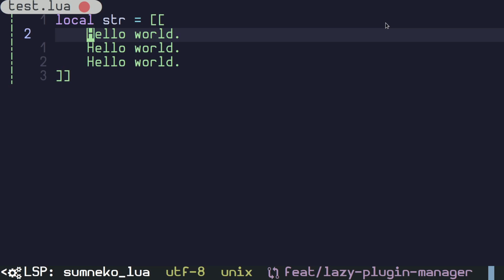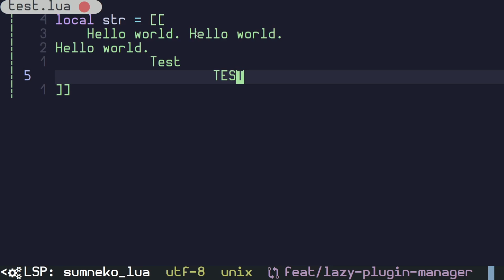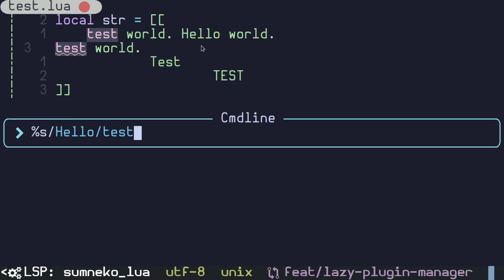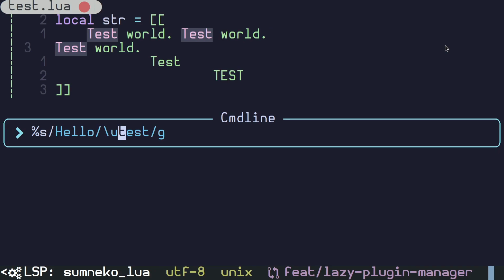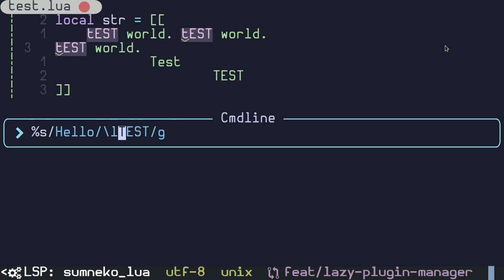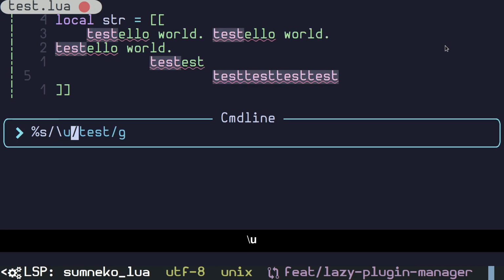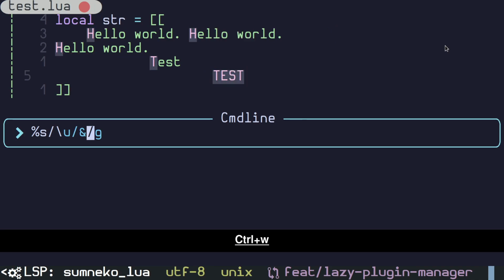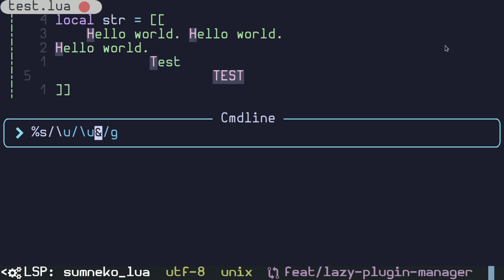VIM Tricks #5 uppercase to lowercase using substitute